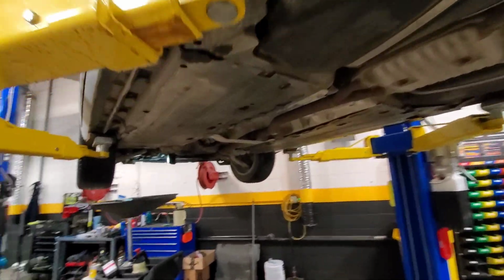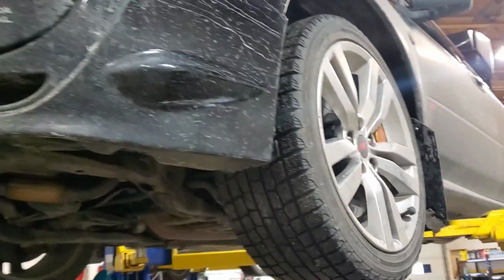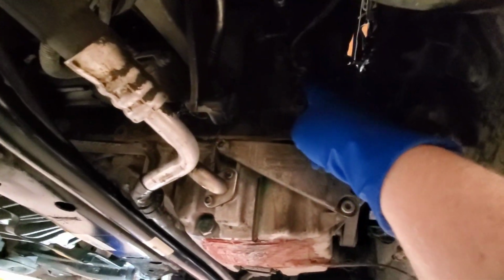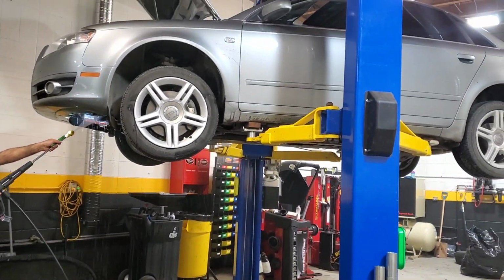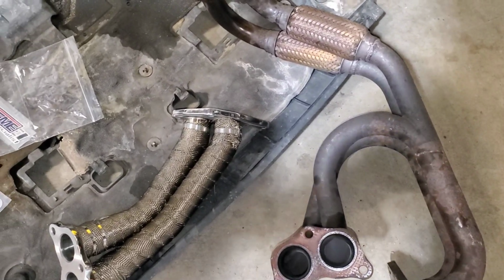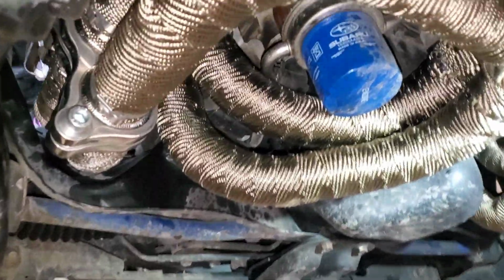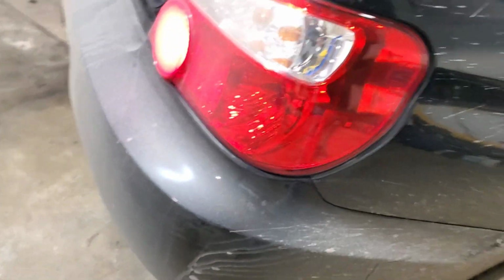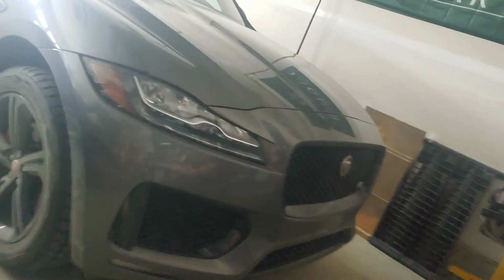NEW TOMEI headers for the STi & Audi Maintence....ofcourse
NEW TOMEI headers for the STi & Audi Maintainence. ofcourse.